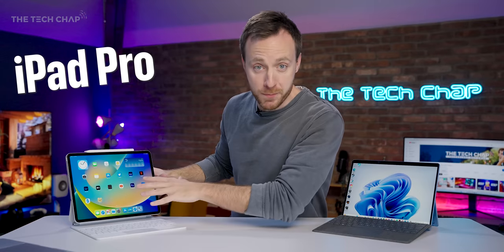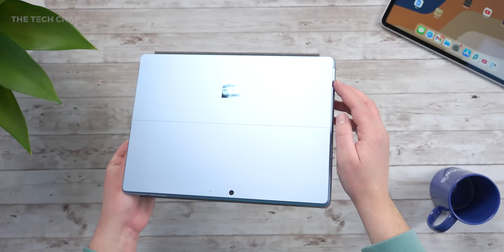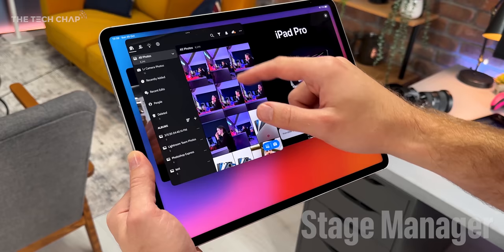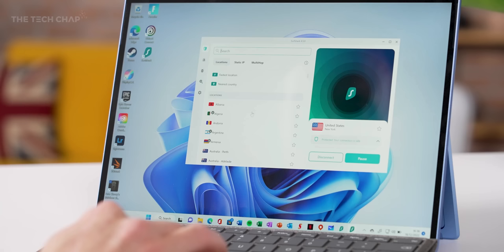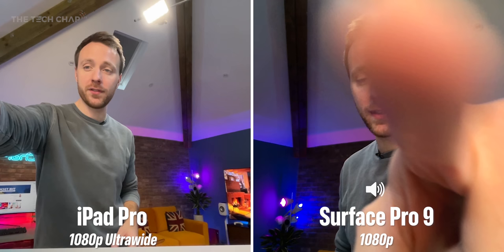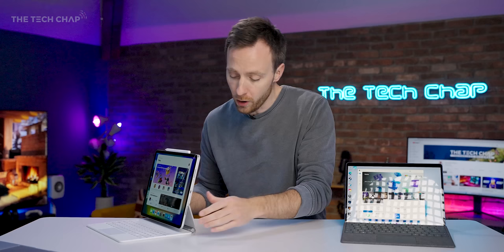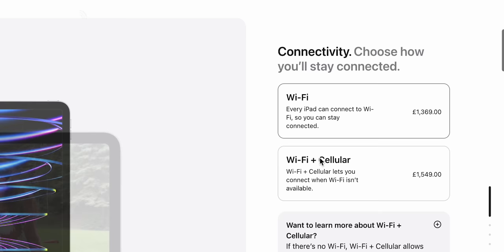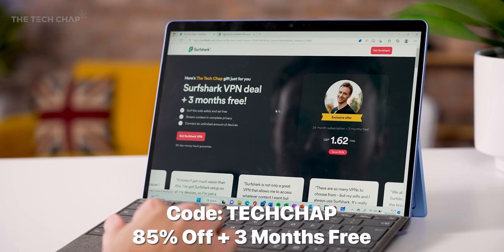iPad Pro M2 vs Surface Pro 9 - Don’t Make a MISTAKE! [2023]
Which is best - Apple iPad Pro M2 12.9 vs Microsoft Surface Pro 9? I put these 2-in-1 tablet/laptop hybrids to the test!

iPad Pro M2 - US | UK
Surface Pro 9 - US | UK